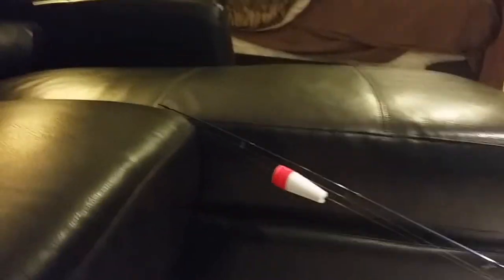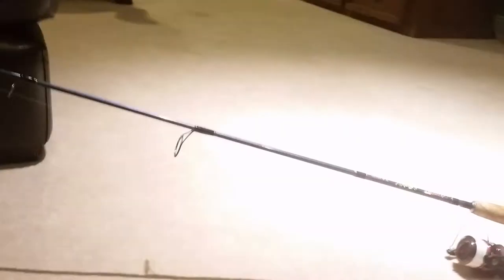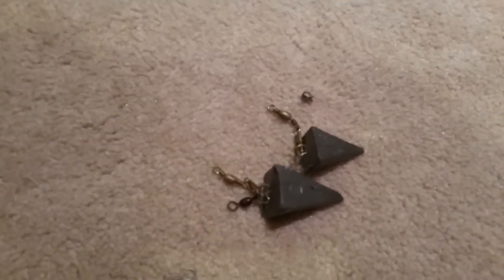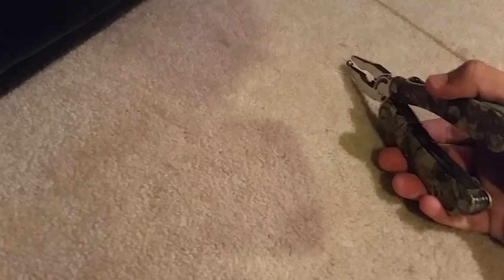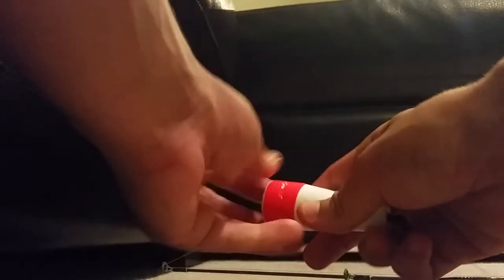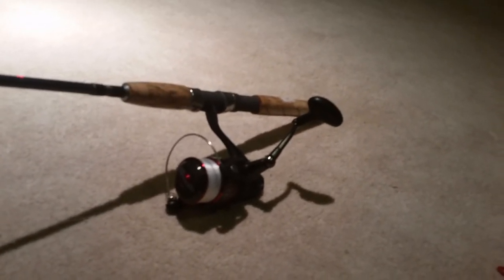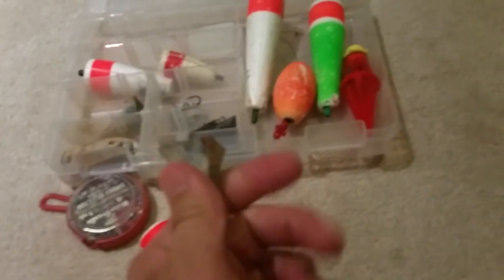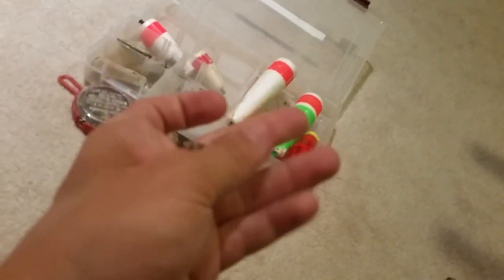speckle trout shrimp rig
The rig I like to use to catch speckle trout and red fish, red drum can be set up in 3 different ways, easy to use.(the right rig)